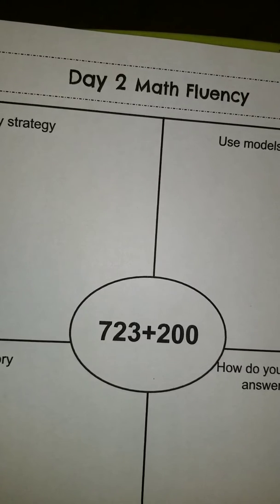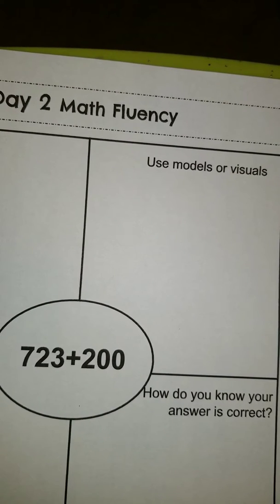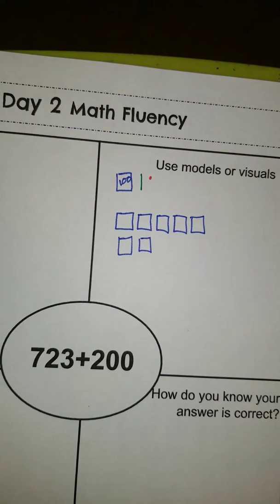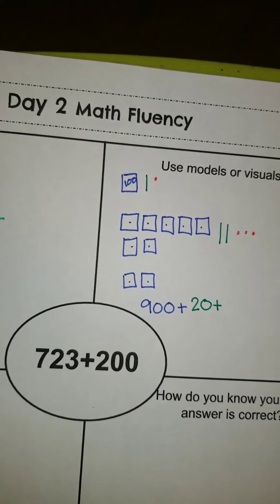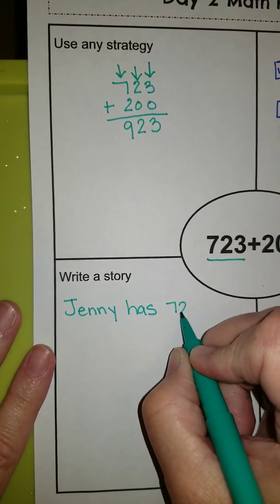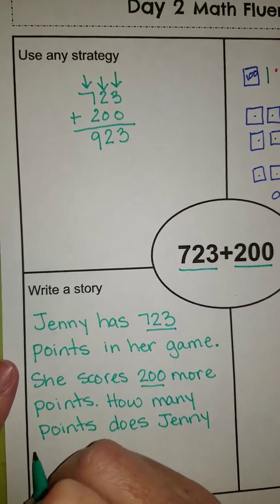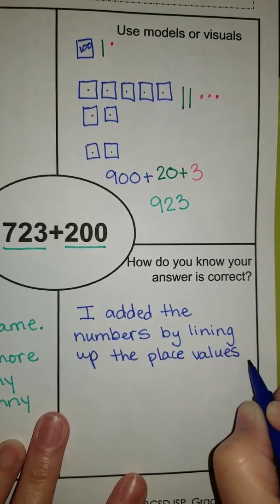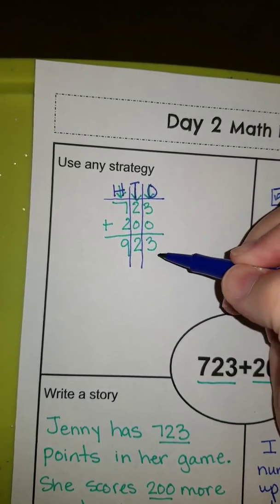Day 2 Math Fluency